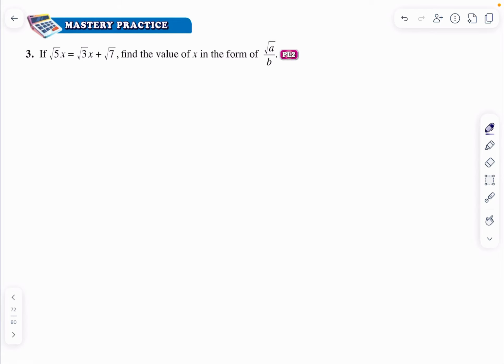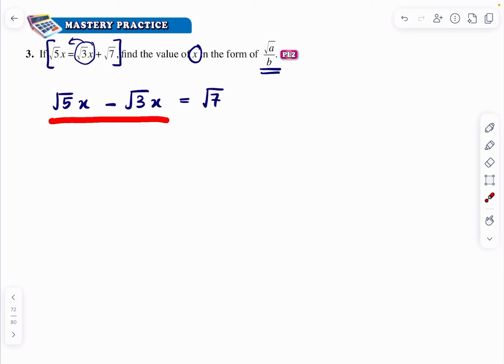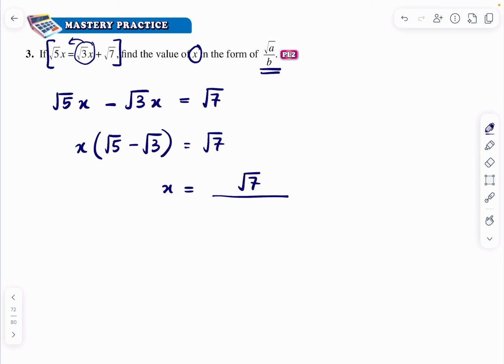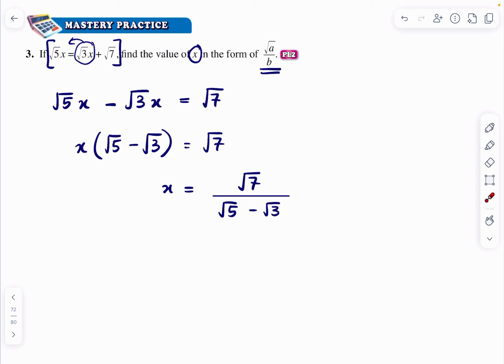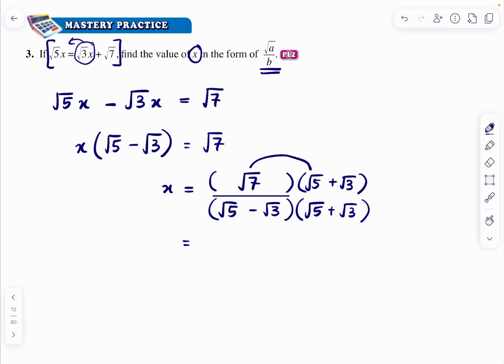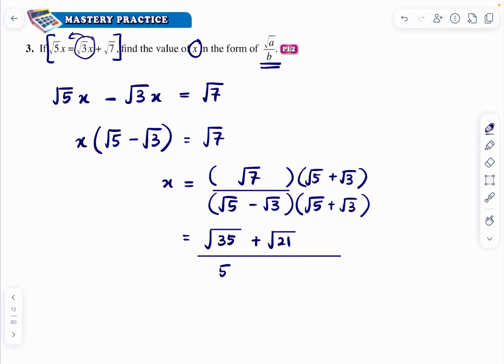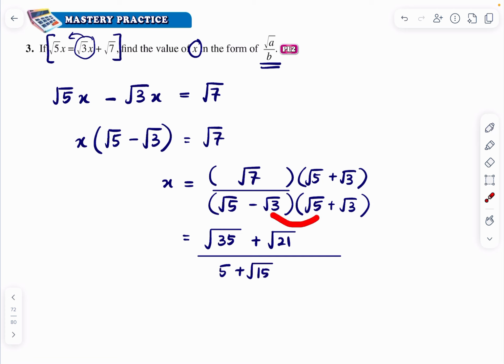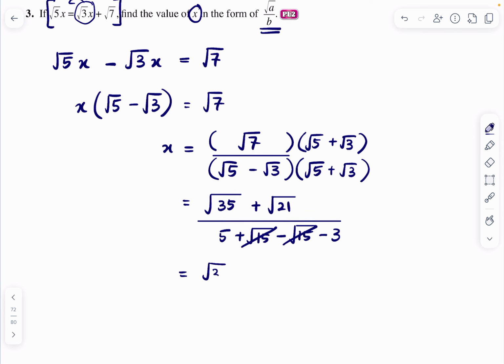Mastery Practice Q3 | Form 4 Add Maths Chapter 4